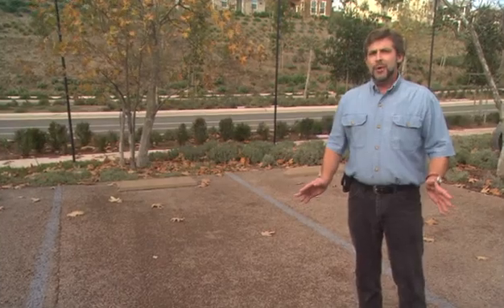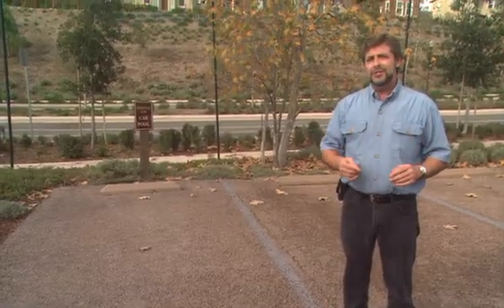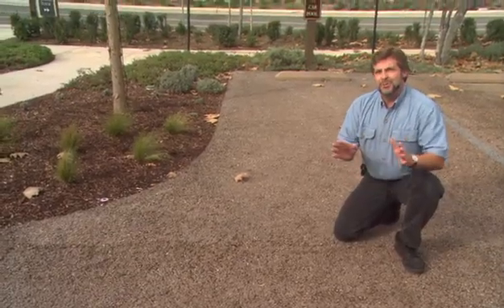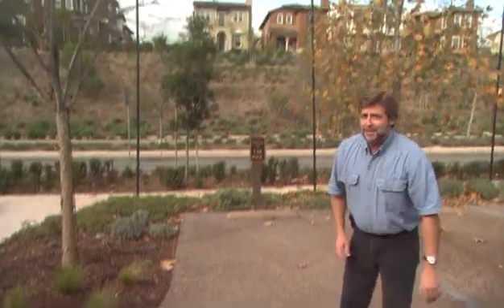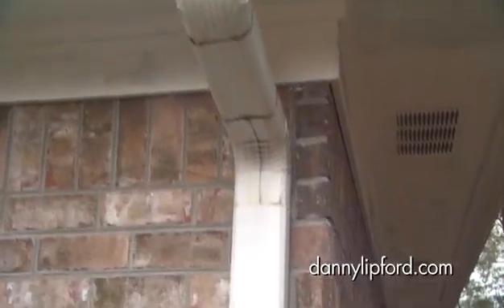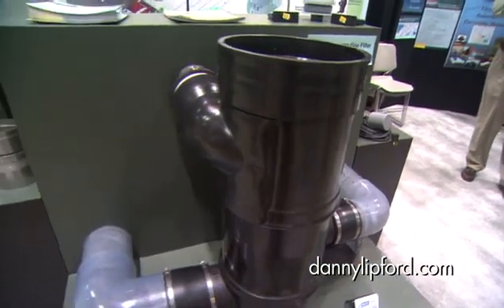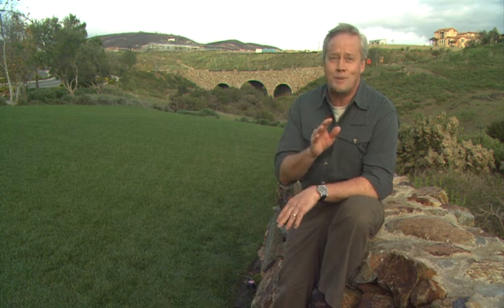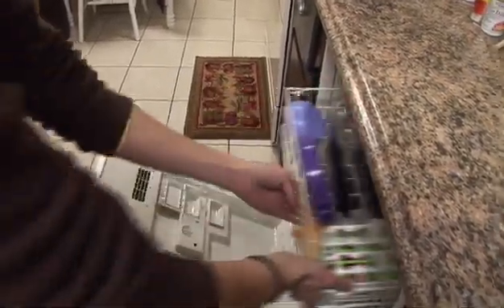Advantages Of Pervious Paving Over Concrete And Asphalt